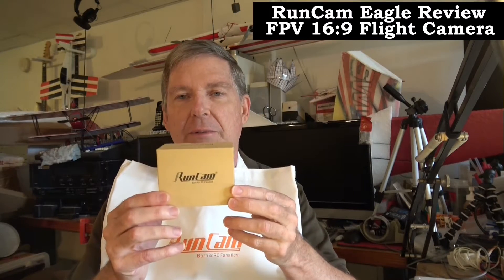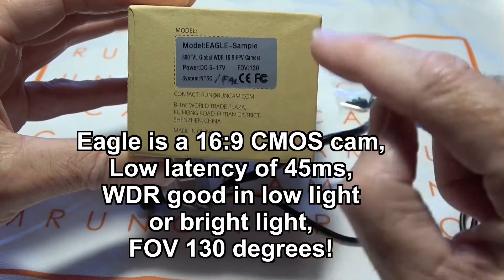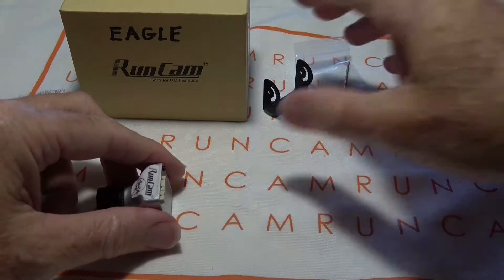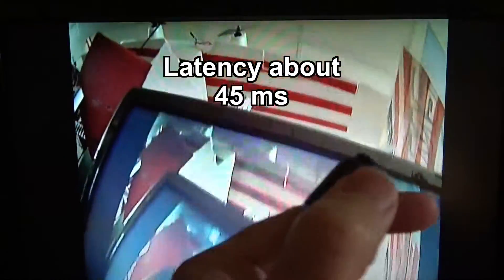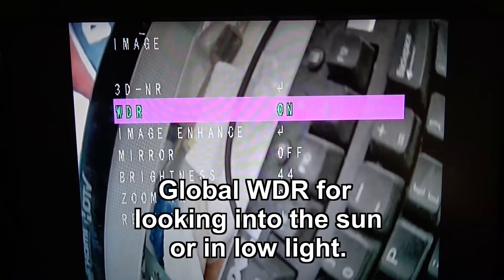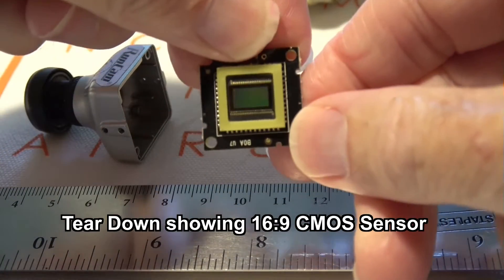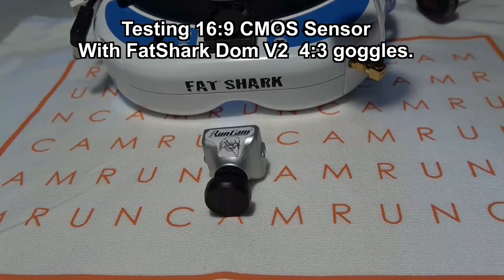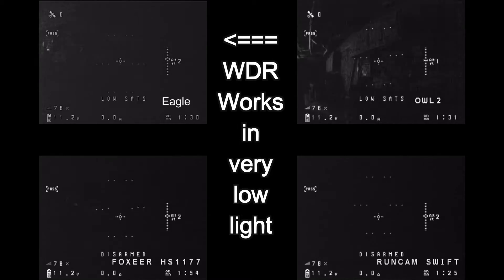RunCam Eagle 16:9 FPV Camera Review - Great for Dominator V3 Goggles, no stretched image. GWDR Nice.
RunCam Eagle 16:9 FPV Camera Review
Found this camera to make 16:9 goggles look more natural and the image less stretched. For example the Dominator V3 goggles look perfect with the RunCam Eagle. The 130 degree FOV  looks super on the Dom V3 so check out the flight test at the end.
The HeadPlay headset or the Cyclops headset would look good with this camera as well because of the wide screen look.

Heads up! RunCam Eagle 4:3 option will also be available soon!

The Global Wide Dynamic Range produces clearer details in low light or when looking at the ground in bright sunlight.
I did a test with four different cameras and the Eagle with global WDR did better than all of them except the RunCam Owl but it was almost at good.
Flight video shows how the Eagle performs looking toward the sun where ground details remained clear.
I also did a tear down of the Eagle so you can see the 16:9 CMOS sensor. Even though this cam is CMOS it did better than all of my CCD cameras including the HS1177. There is a small downside to the latency which is 45ms but I could not tell when I was flying.
I hope mini-quad racers will try it and not avoid it because the image it so sharp and handles light changes so well that it is worth a look.
The eagle is switchable between NTSC and PAL in the menus and I show how to do this. There is also a ZOOM feature in the menu that actually works and I demo that too.
If you have 16:9 goggles like the DOM V3 this cam is a must.
Other 4:3 goggles make the image look somewhat squished but still not too bad considering it has a 130 degree field of view.

Clear details in dark areas of the image even in bright sunlight.
Also works well in low light conditions.

Specifications:
Image Sensor: 8mmx5mm 16:9 CMOS Sensor
Horizontal Resolution : 800TVL
Field of View:  FOV 130°
Signal System: PAL-50Hz / NTSC-60Hz
Zoom feature: Available in menu
Synchronization: Internal
OSD Set: Yes
S/N Ration: around 50dB
Electronic Shutter Speed: Auto
Min. Illumination: 0.01 Lux/1.2F
WDR: Global WDR
Day/Night: Auto/External/Color/B&W
Video Output: CVBS
Latency: 45ms
Power Input: 5-17 VDC, Can support 2-4S batteries
Housing Material: Aluminium alloy
Net Weight: 18g
Dimensions: 26mm * 26mm * 31mm